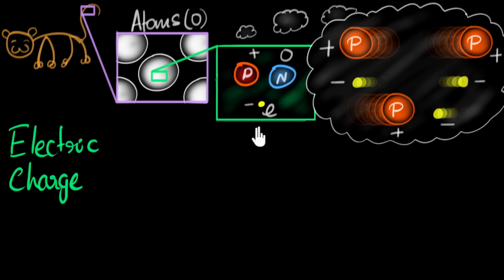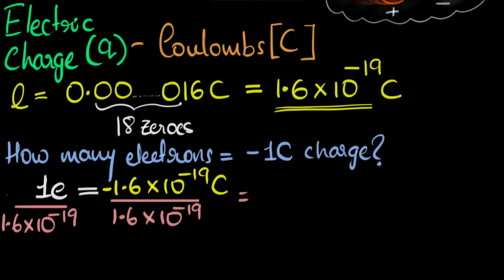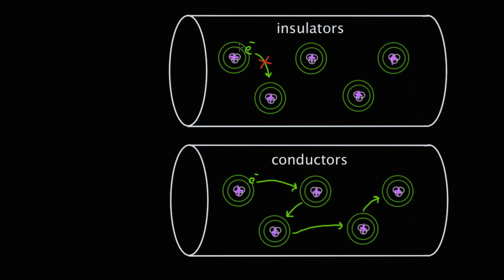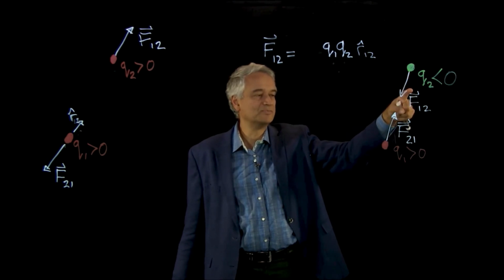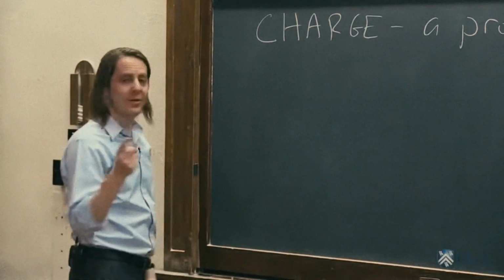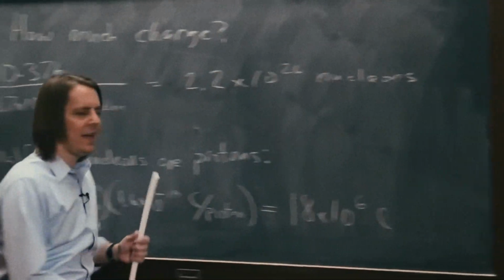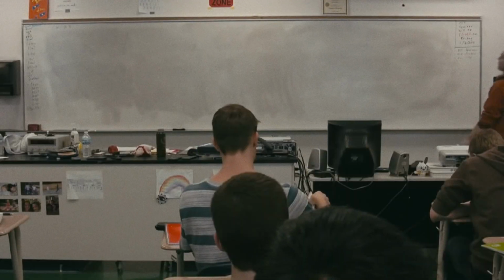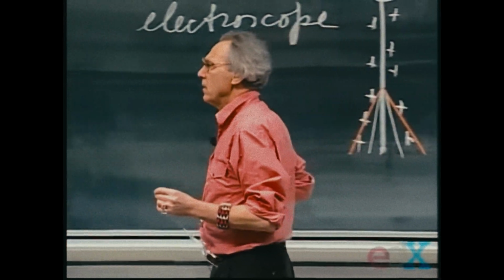ElekTriCity2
00:00 Inspiration & Kid's Intro [Atomic Charge]
01:20 Conservation of Energy [KA]
07:56 【Ｔｈｅ　Ｕｎｉｔ】:- How do we measure? [KA]
13:49 【𝐌𝐈𝐓 𝟖.𝟎𝟐𝐱】:- 'What is Charge?' [Lec1.1 Week1]
17:58 【𝐌𝐈𝐓 𝟖.𝟎𝟐𝐱】:- Demonstrations [Lec1.1 Week1]

20:55 Insulators & Conductors [Khan Academy]
26:48【𝐜𝐡𝐚𝐫𝐠𝐢𝐧𝐠_𝐚_𝐂𝐨𝐧𝐝𝐮𝐜𝐭𝐨𝐫()   𝐯𝐢𝐚   𝐈𝐧𝐝𝐮𝐜𝐭𝐢𝐨𝐧+𝐆𝐫𝐨𝐮𝐧𝐝_𝐄𝐬𝐜𝐚𝐩𝐞】[KA]
           a.k.a Charge By Induction ➡️ can't happen on INSULATORs
29:13 How might the 'Force' be between Charged Particles? [8.02x]

    Couloumb's Law:-
34:33 8.02x [Lec1.2 Week1]
36:31 why    F  ∝  q1  ∝  q2
37:12 from the 60s
40:34 KONSTANT
41:12 Another form of Couloumb's Law [VECTOR FORM], that's smtimes used.

           LookBack
45:39 Atomic Charge [RICE]
50:36 Micro vs Macro WORLDS
55:57 Fascination. "what if general objects, paper, pencil, wood, glass, plastic, iron were NOT NEUTRAL. ?" → BlowUsAllAway [RiceUNI]

01:00:00 Charge By Rubbing [RICE] [a.k.a Charge by Friction]
01:01:13 Charge By Rubbing - Micro-World
01:02:12 Addition Vec(Electric_Forces) → Fancy Sci-Word 'SuperPosition'
01:05:03 Vec(SuperPosition) Example [RICE]
01:07:54 Charge By Induction
01:09:18 Flippin' Physics
01:11:21 Charge By Conduction  [ != Rubbing ] [ != Induction ]
01:14:58 Charge By Induction [ a.k.a Grounding Electrons from Polarized Metal ]

*Metal above means objects that can electricity flow through a.k.a CONDUCTORS
*Polarization → if you bring close a charged object near CONDUCTOR.

01:18:23 Polarization → Induction Visualization [Old]
01:20:36 'This is an Induced ElekTriC Charge. it is induced because it was never actually touched by the charged rod. Thats what it means to induce a charge. '

01:20:46 Walter Lewin [CONDUCTION]
01:24:41 Movie of the Day

EXTRA NOTE:-
*There is only 1 single little very small difference between Induction & Conduction. 'GROUNDING vs TOUCHING'

Khan Academy OG [They tend to get you more confused usually]
Rice UNI:- i don;'t even wanna hand out the link to his stuff. dont like the guy so far.